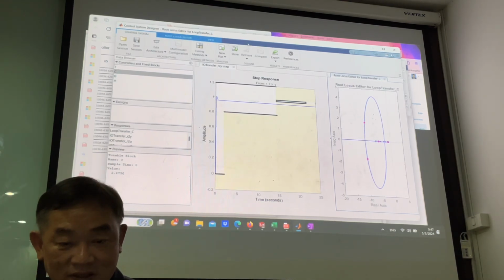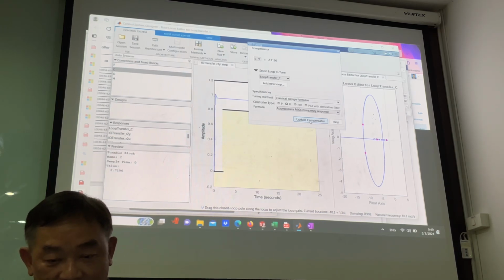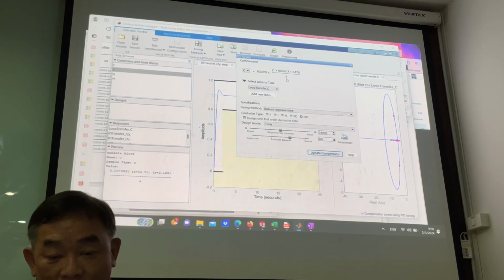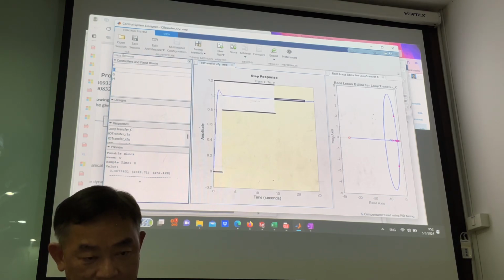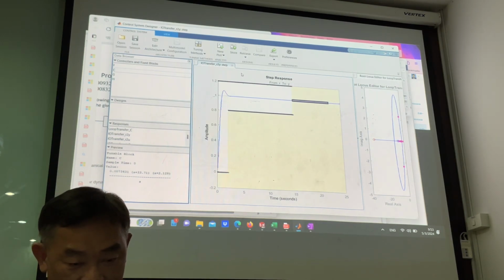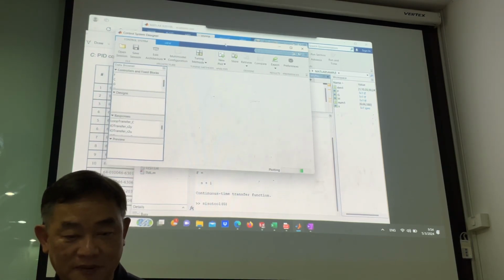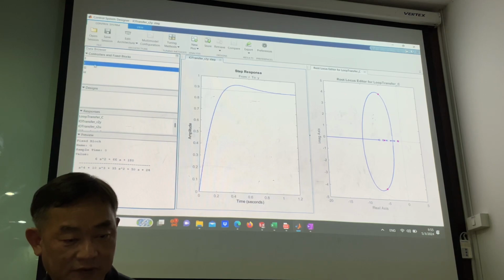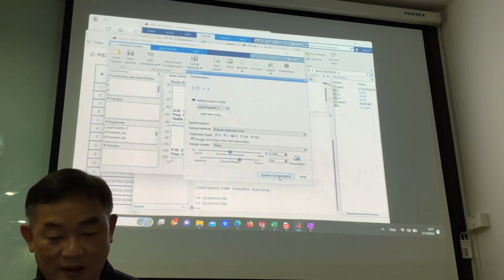อธิบาย Project 2